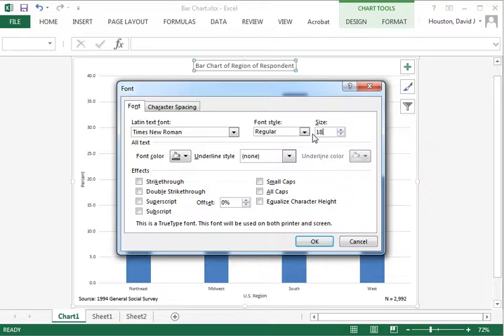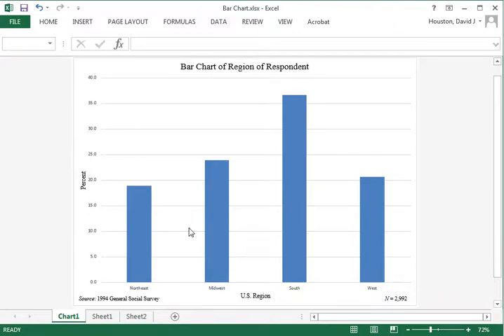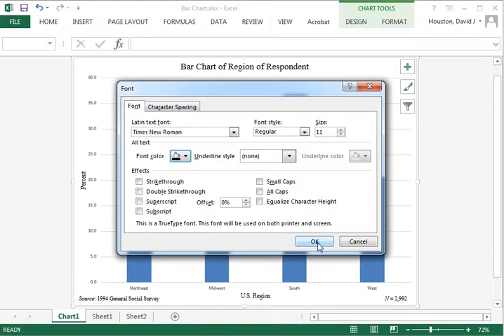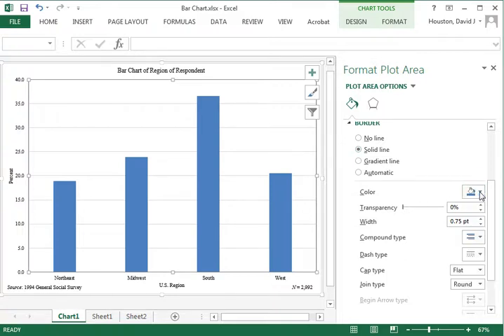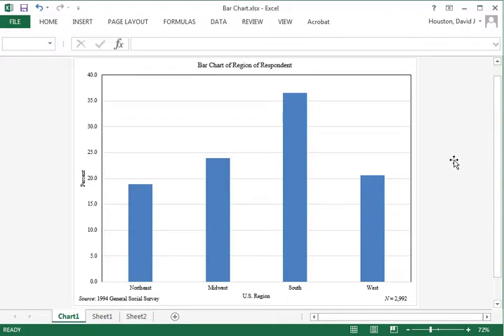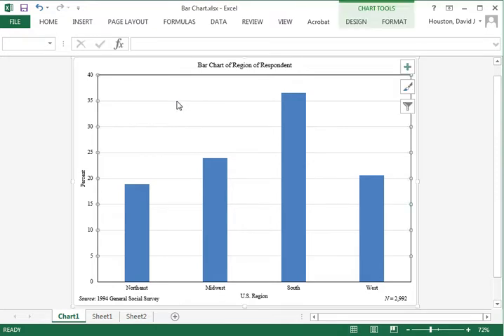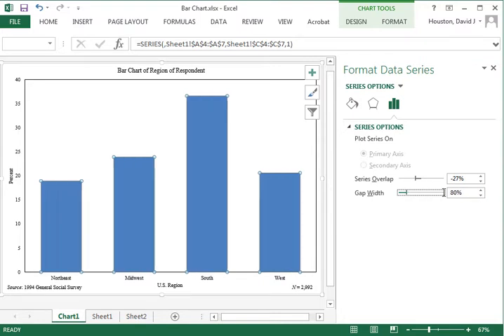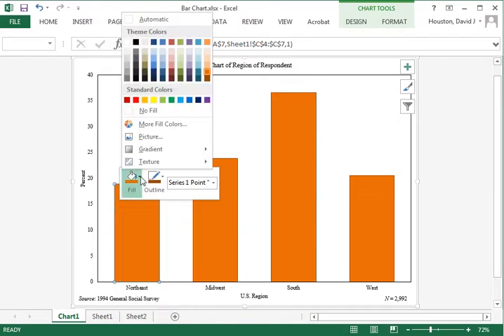Excel Tutorial: Formatting a bar chart (#3)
Demonstrates formatting a bar chart (e.g., text font, order bars, bar width, bar color).